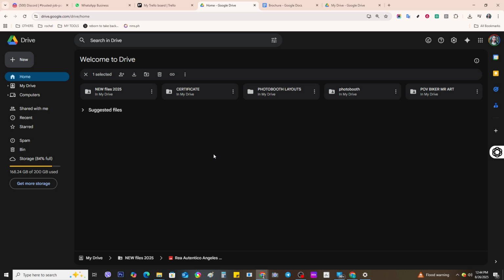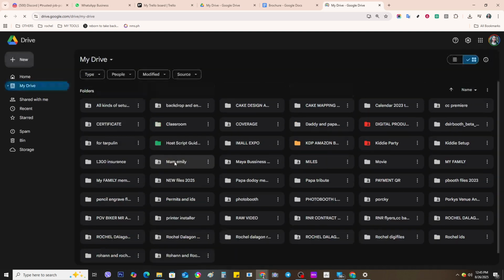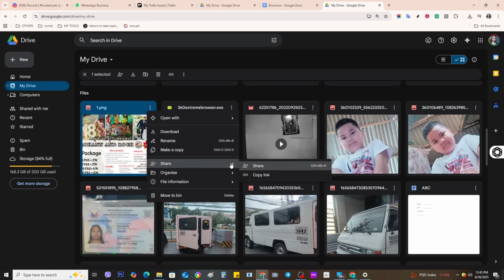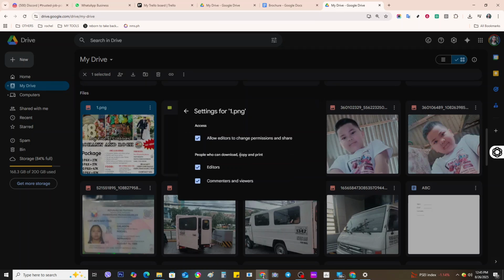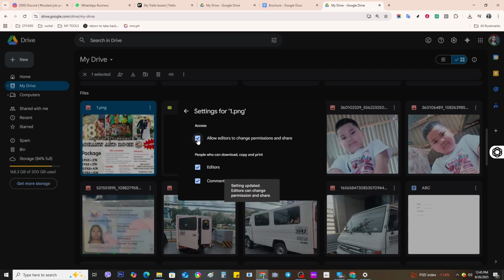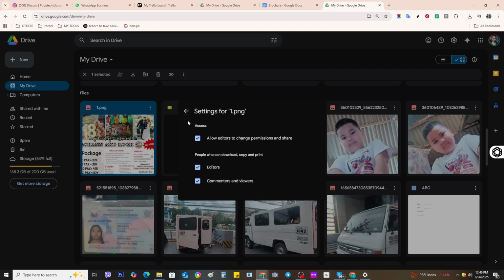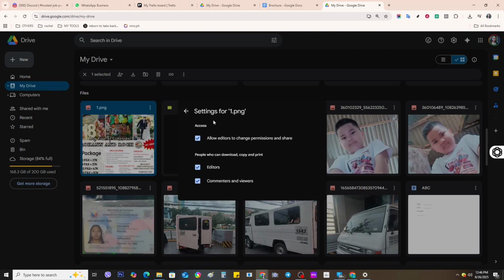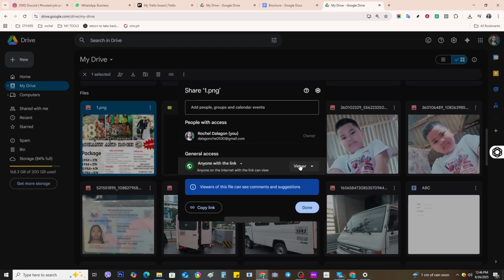How To Disable Download Option On Shared Files In Google Drive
Want to protect your files when sharing them on Google Drive? 🔒📂 In this tutorial, I’ll show you exactly how to disable the download option on shared files in Google Drive so others can only view your documents, images, or presentations without downloading them.

You’ll learn:
✔️ How to share files in Google Drive with view-only access
✔️ How to turn off downloading, printing, and copying options
✔️ The difference between private, restricted, and public sharing
✔️ Tips to keep your documents safe & secure online
✔️ A quick 2025 update for sharing files safely on Google Drive

Perfect for teachers, business owners, or anyone who wants to share files without letting others download them. 💡